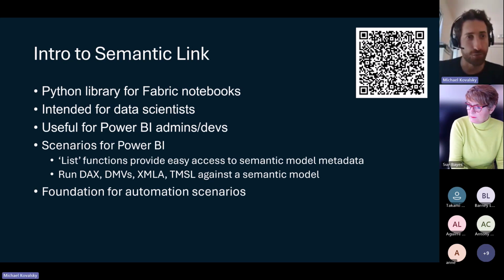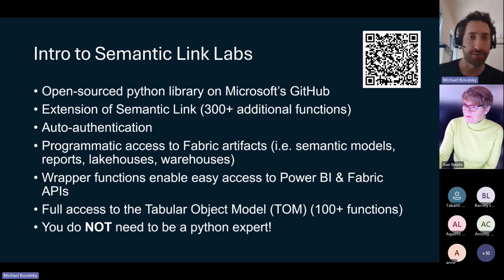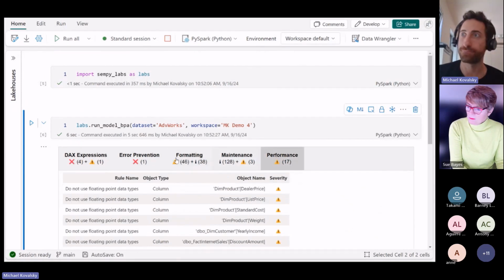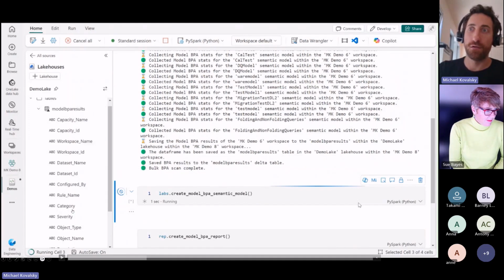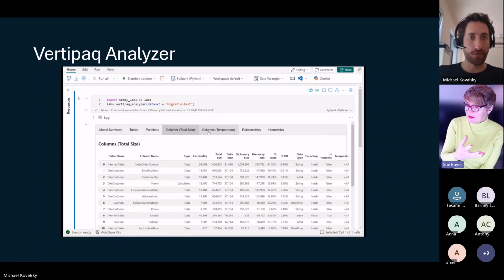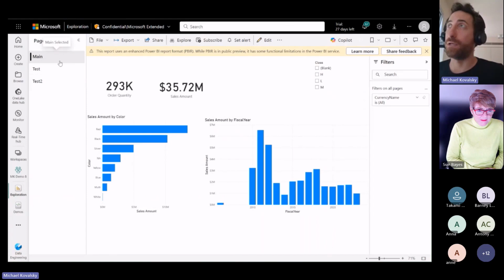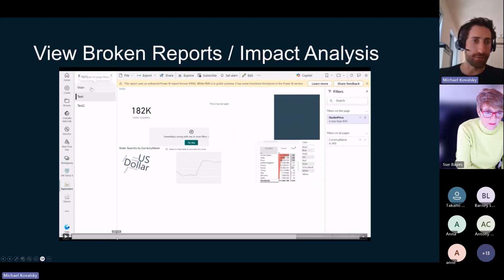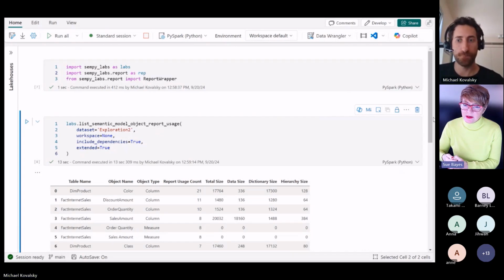Semantic Link Library with Michael Kovalsky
In this in-depth session, Michael Kowalski, Principal Program Manager at Microsoft, introduces the Devon and Cornwall Meet Up Group to the capabilities and advanced features of Semantic Link and Semantic Link Labs within Microsoft Fabric. Starting with the basics, Michael breaks down how these powerful Python libraries can transform the way you work with Power BI, making complex data operations accessible even to those with no Python experience.

The session covers real-world applications, including:

Automated metadata extraction from semantic models
Real-time translation of model rules into multiple languages
Bulk operations like applying report themes and running diagnostics across large numbers of reports
Programmatic access to Power BI and Fabric APIs for enhanced automation and efficiency
This session is a must-watch for data professionals looking to streamline their workflows, enhance their models, and fully leverage the capabilities of Microsoft Fabric. Discover how to make your data operations more efficient and your insights more powerful with minimal manual effort.

Here are key moments from the session with Michael Kowalski:

00:00 Introduction
00:25 – What is Semantic Link? An overview of Semantic Link’s role in data science and Power BI optimization.
08:34 – Intro to Semantic Link Labs: Extending functionality with over 300 new functions.
22:35 – Real-Time Language Translation: How Semantic Link Labs can translate model rules into multiple languages instantly.
47:38 – Applying Report Themes in Bulk: Automate theme application across reports.
53:12 – Automated Report Diagnostics: Using bulk processing for issue identification in thousands of models and reports.
1:00:57 – Optimizing for Report Performance: Analyzing data usage to enhance report efficiency.